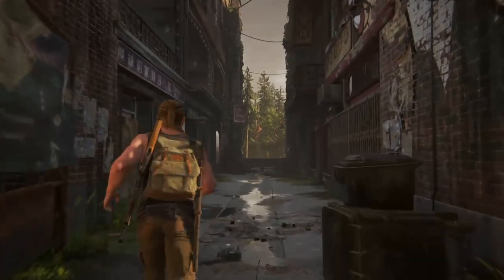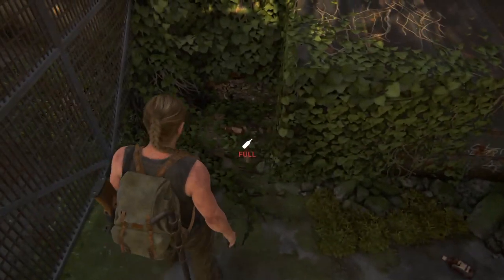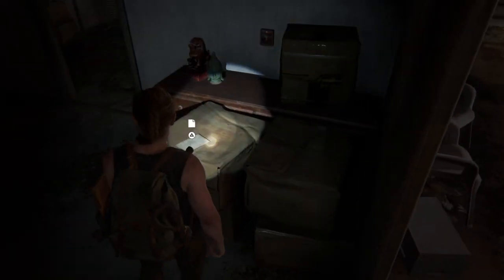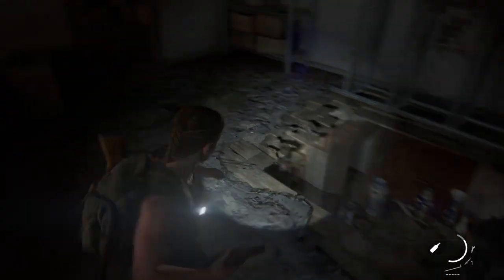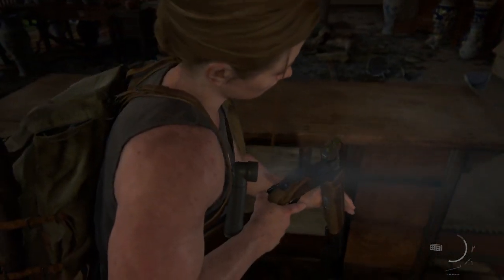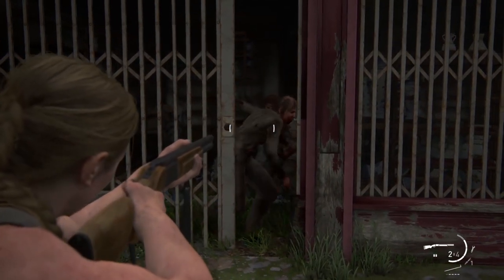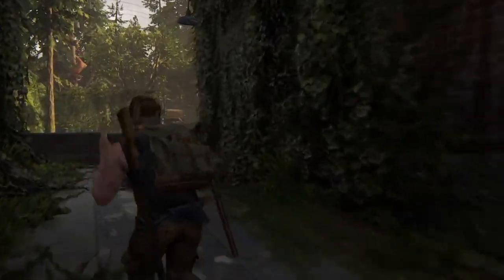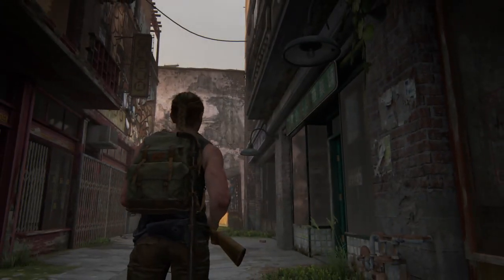TLOU2 HOW TO: Get into King Street Relics to get the shotgun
This is a quick How To video to show players how to get into the King Street Relics building in Hostile Territory in order to get the shotgun.  And how to do it safely.